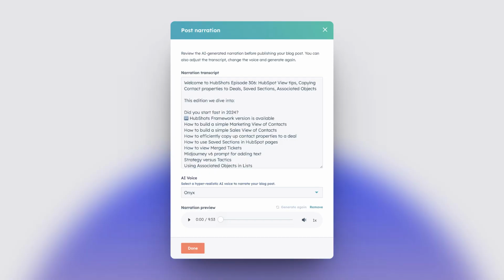How HubSpot is Integrating AI into Content Hub for Smarter Marketing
Artificial intelligence is a big focus for HubSpot.

We showcase the AI-powered tools being added to Content Hub, including AI assistant for blog posts, AI-narrated articles, AI image generation, content translations and more.

See real examples of how AI can help you work smarter and faster.

Learn how Content Hub goes beyond just websites to be the central place to store and manage all your marketing content assets by downloading our